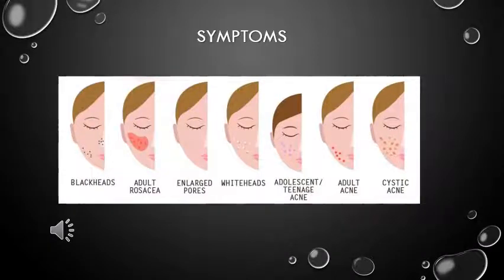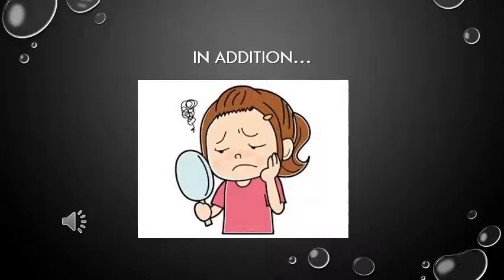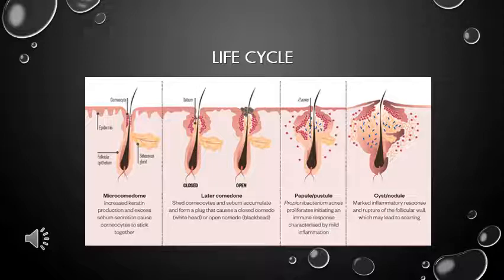PROPIONIBACTERIUM ACNES ALEJANDRA PEREZ